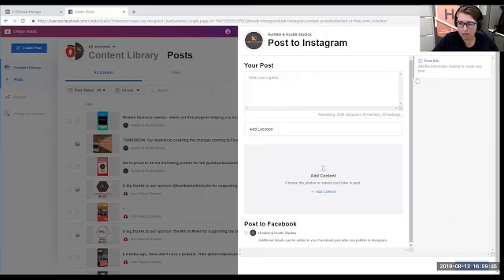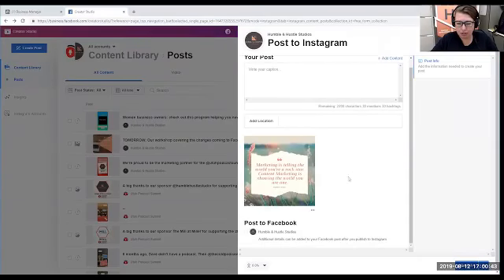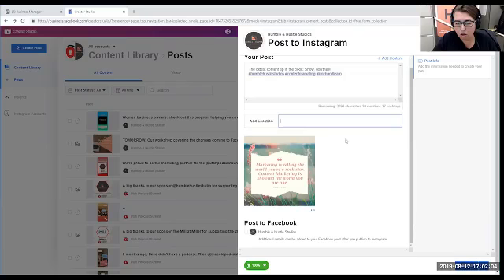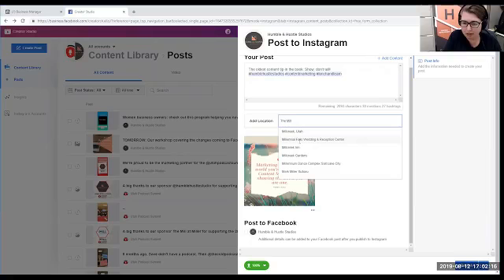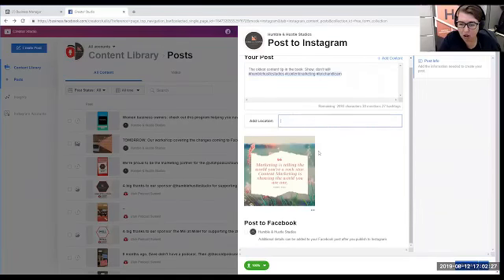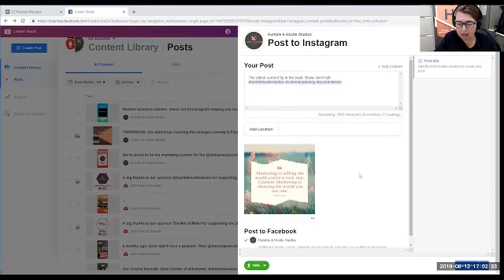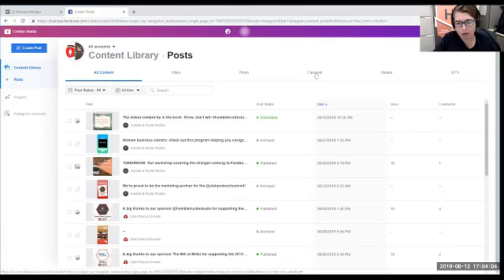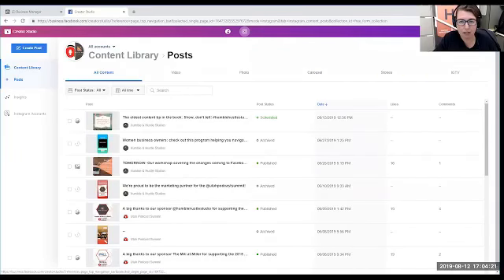How to Schedule Instagram Posts from Your Desktop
In fall 2019, Facebook rolled out a great new feature: Scheduling Instagram posts from your Facebook Business Manager! I'm going to show you how to use it, and talk about the pros and cons of it.